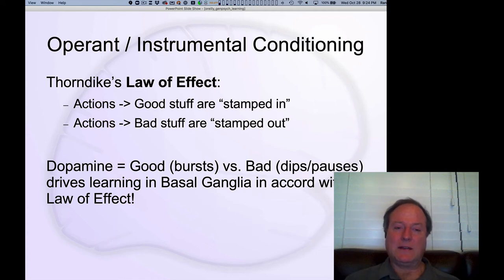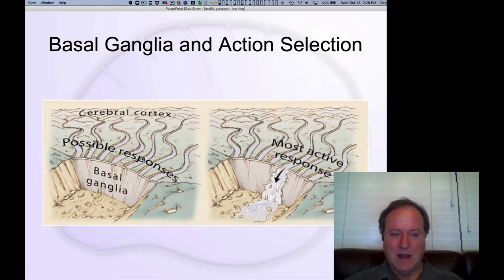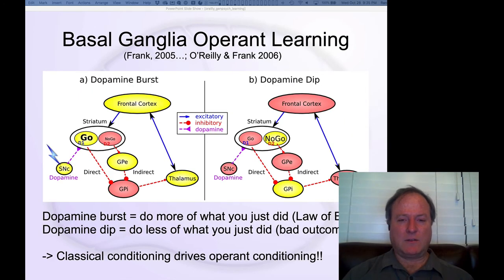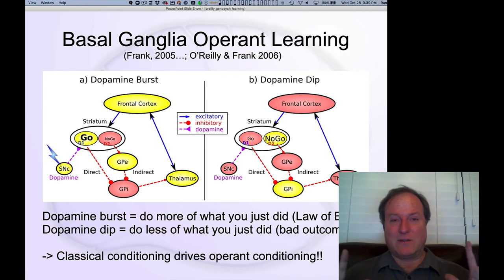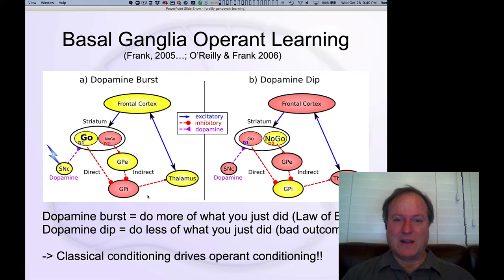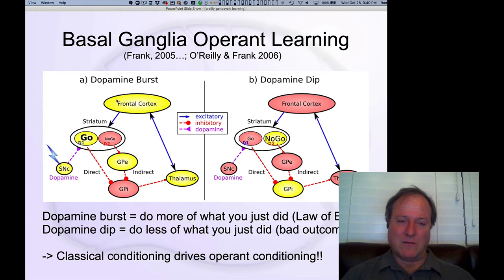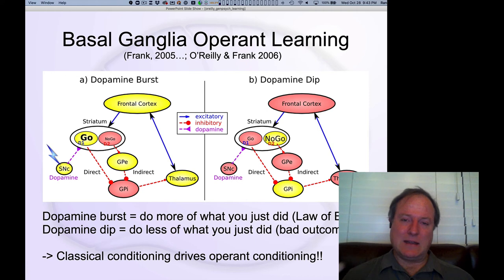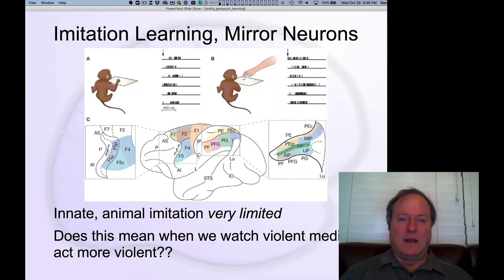GenPsych Course 2020, Learning 5: Instrumental Learning and the BG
Lecture 5 of 11 for Chapter 5: Learning, Motivation & Emotion

Instrumental learning that reinforces actions leading to good outcomes, while punishing those leading to bad outcomes.  The Go vs. NoGo pathways in the Basal Ganglia (BG), under the influence of dopamine signals, produce this form of learning.